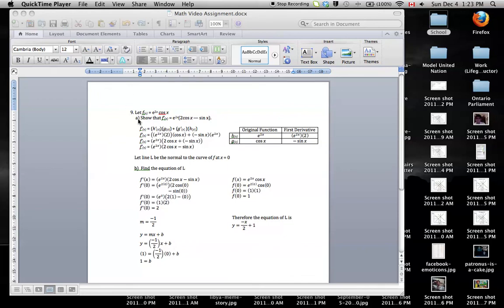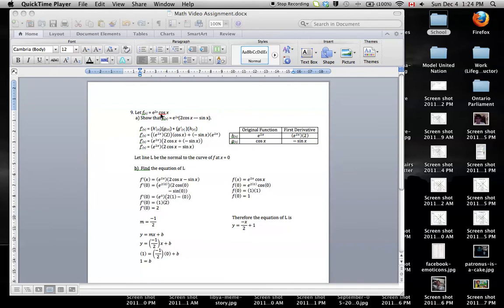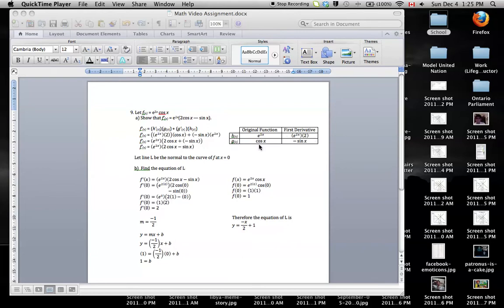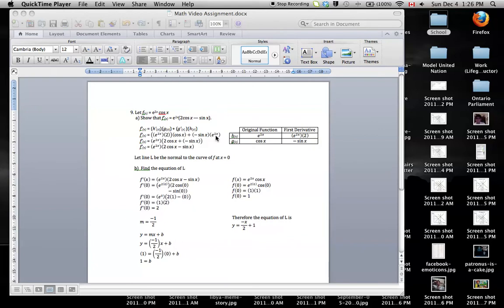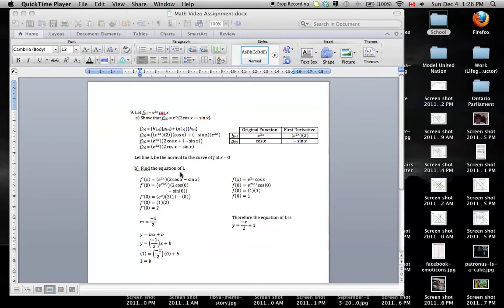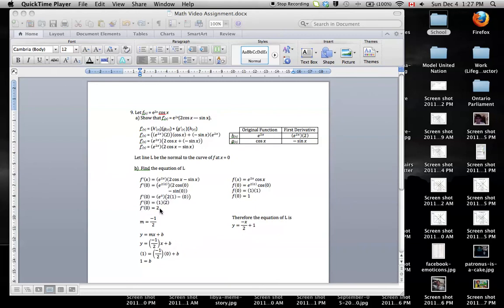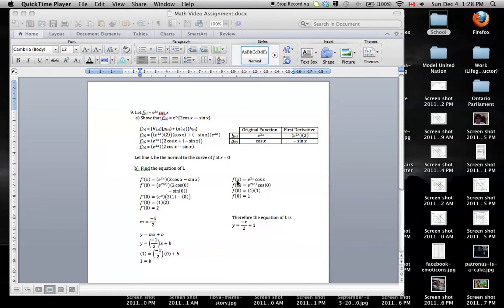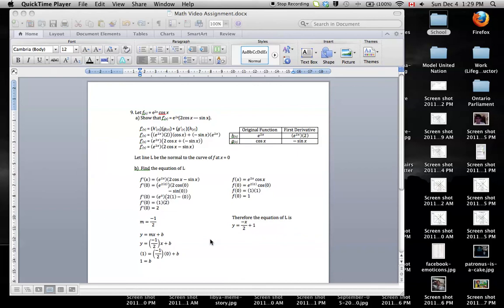Math Video Assignment Vincent Lam